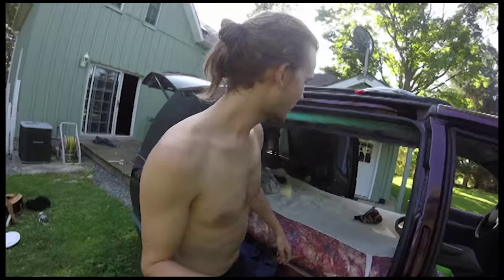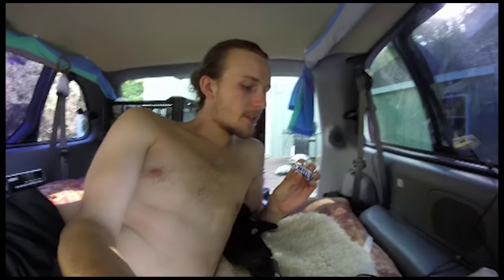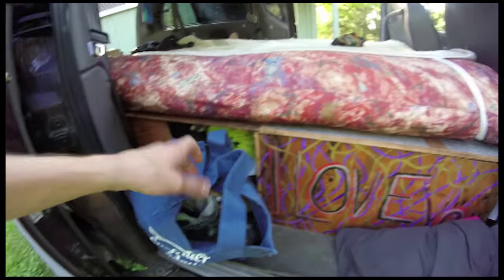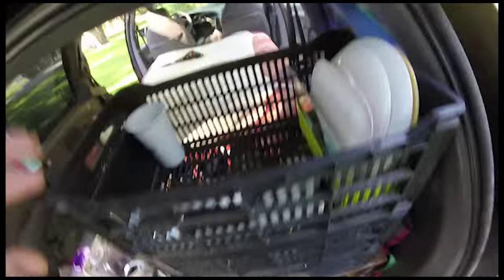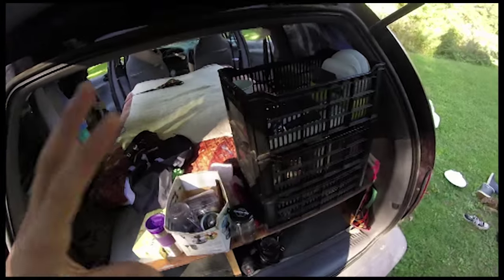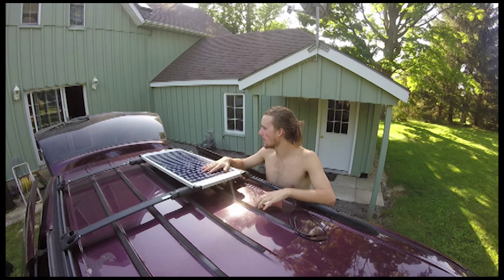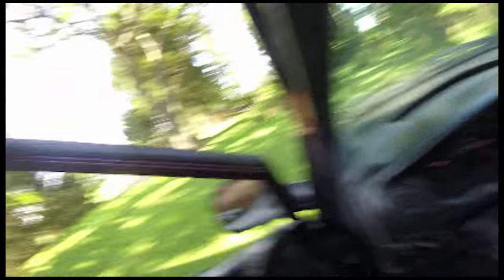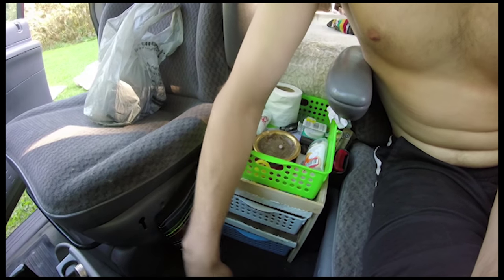Tour of a Converted Minivan Camper // 1999 Dodge Caravan Conversion for Stealth Van Life!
Thanks for checking out my video of our minivan camper. we are currently living in the van comfortably, two people and a cat! we have a solar charging station for electricity and showering, a inverter for 110 volt usage, a bed, and curtains.

Essential Vanlife and Off the Grid Supply list!

Join an Exclusive Community based around Alternative Living, and support this Documentary series

Shot using:
My cheap cheap gopro